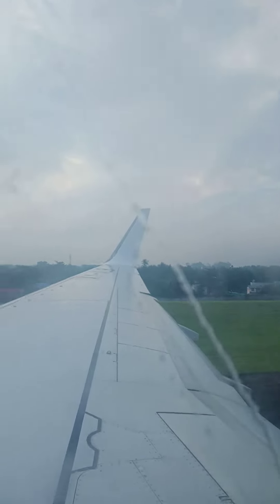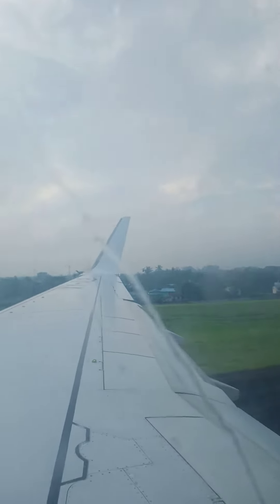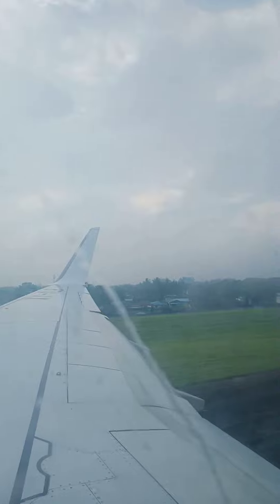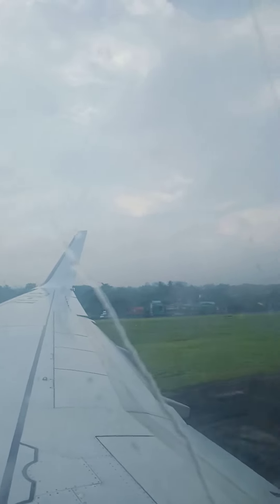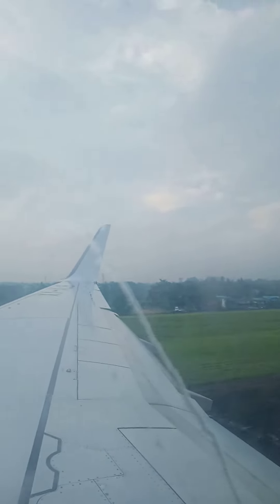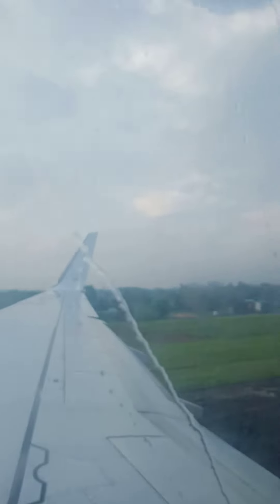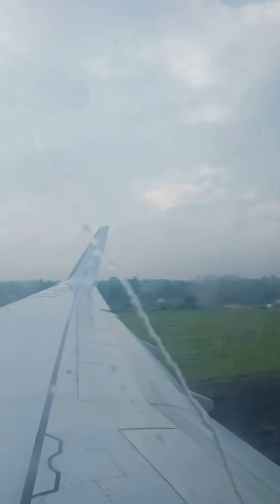September 30, 2023